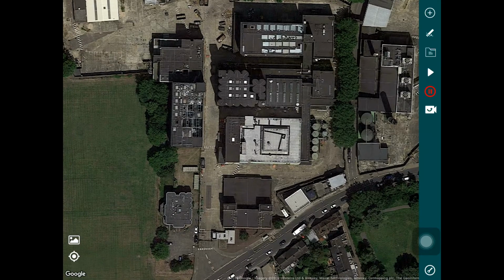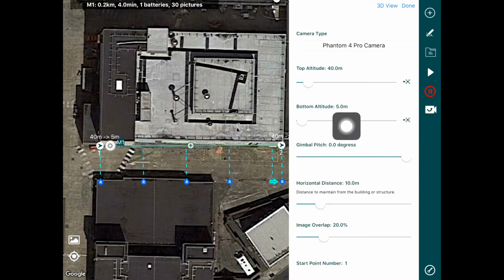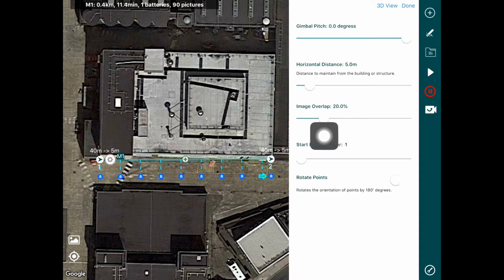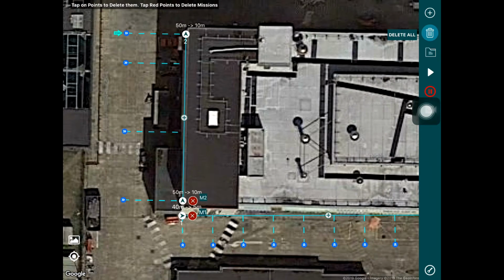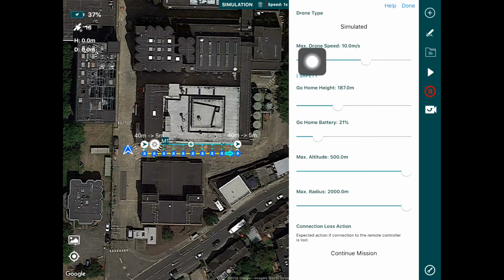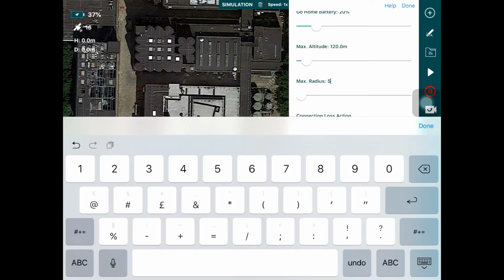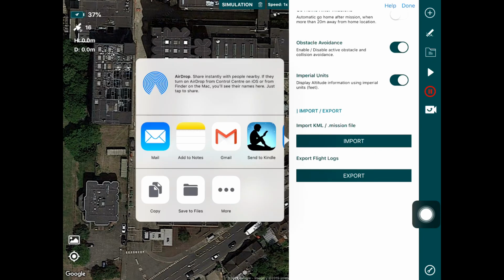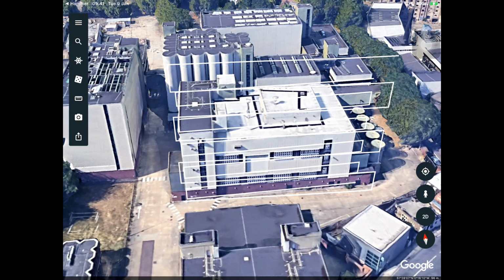Vertical Inspections using Hammer - Tutorial #003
Hammer is an *adaptive* flight automation platform for commercial drones. In this video, we will walk you through how to setup an automated vertical inspection mission using Hammer and DJI drones!